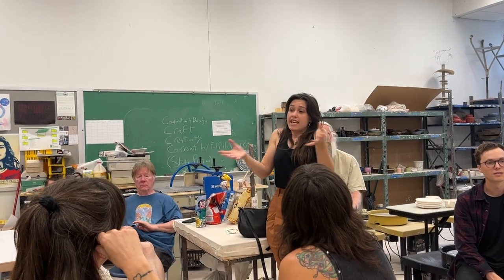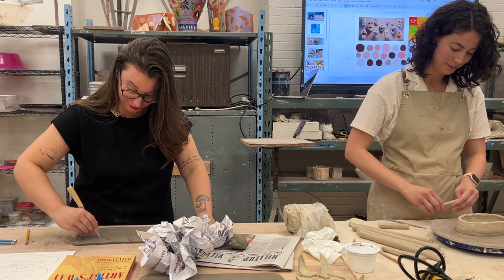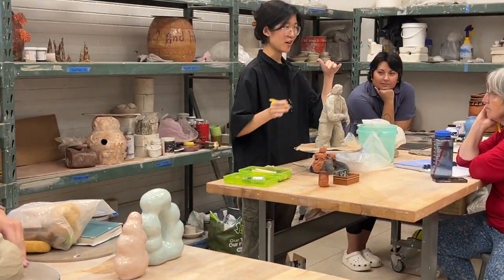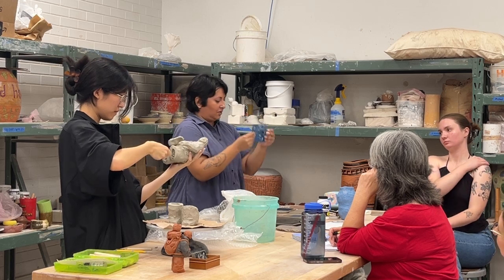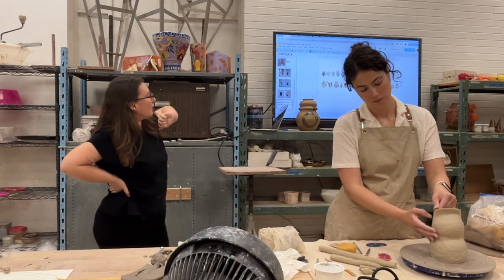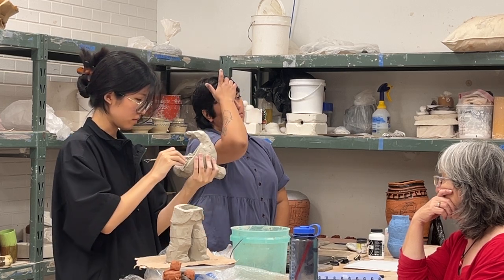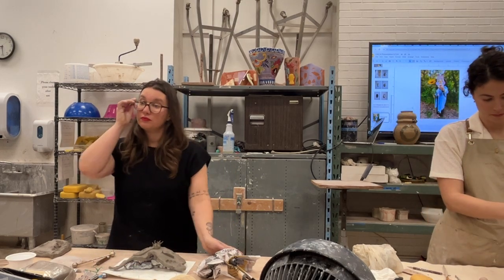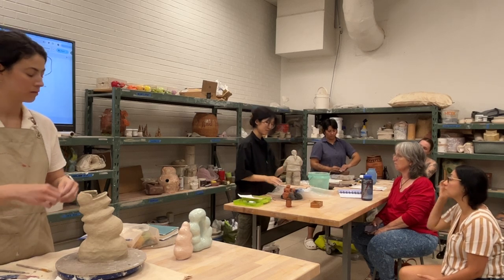GACA Presents: Dougherty Visual Artists in Residence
Recording from our May 7th, 2024 meeting with demonstrating artists from the Dougherty Arts Center's Visual Artist in Residence Program; Veronica Christianson, Chelsea Biggerstaff, Diane Sung, and Chance Ramirez.

The DAC's Visual Artist Residency Program provides visual artists with the space, facilities, time and professional interaction that will foster and further develop their ideas, skills, abilities, and focus as practicing artists. This is a work exchange program where resident artists are invited to create outreach opportunities within our community such as teaching workshops, giving public presentations, critiques and monitoring our independent study program and open studio hours.

Veronica Christianson
Veronica Christianson is a ceramic artist living in Austin, Texas. Christianson has always loved dirt. Growing up she dreamt of becoming both a paleontologist and archeologist. She spent many hours “excavating fossils and ancient artifacts” in the backyard, school playground, local park, and anywhere she could get digging. The first time she got her hands on clay she made a delightfully blobby self-portrait of herself holding a dinosaur—this was in 1st grade. Since then, she's grown in her hand building techniques. When Christianson went off to college she was still set on becoming an archeologist. That is, until she took her first ceramics class. Christianson's dreams of unearthing ancient artifacts quickly evolved into dreams of creating contemporary artifacts. She fell in love with ceramics and the role it has played and continues to play in the lives of people throughout history.

Veronica will demonstrate her handbuilding techniques, focusing on strategies to create dynamic forms by utilizing angular transitions and contrasting soft and sharp curves.

Chelsea Biggerstaff
Chelsea discovered her love of working with clay at age 8 when she walked into her first ceramic teacher's backyard studio. Inspired by her teacher she created a backyard studio and started creating small colorful functional pieces of pottery and creative experiences that spark queer joy and bring people back to that imaginative childhood space. When she is not in her studio or at the Dougherty Arts Center, she manages the Faculty Development Office at Austin Community College where she uses her creativity, educational development background, and positive spirit to inspire and learn from the hardworking faculty at ACC.

Experience the artistry of clay slab mask making in a demo that showcases the process of sculpting and molding clay into unique and expressive masks.

Diane Sung
Diane Sung is a ceramic artist currently based in Austin, TX. She earned her BFA from the Kansas City Art Institute in Kansas City, MO. Her work is driven by the complexities of the human experience with language and she seeks to explore these narratives in her sculptures. Though her practice is primarily based in ceramic sculpture, she also works through drawing, printmaking, and claymation. Having grown up in a bilingual environment, learning about other languages is her greatest passion outside of the visual arts.

Diane will be demonstrating how to hollow complex solid built forms when sculpting/ handbuilding, and how to take apart and reassemble hollowed forms. This is particularly useful when sculpting mostly subtractively.

Chance Ramirez
Chance Ramirez (they/them/she/her) has a background in studio art, craft, and art therapy. Inspired by a career in mental health, they make hand built works about pleasure, pain, and joyful resistance for people who like getting lost in the details. Using an abundance of textures and colors, Chance invites the audience to reach outward and inward with curiosity. Their work attempts to answer the question, “What does it mean to be human?”

Chance will be demonstrating screenprinting with underglazes.